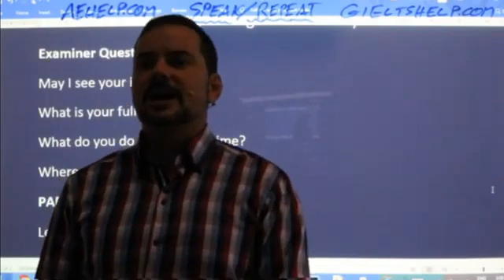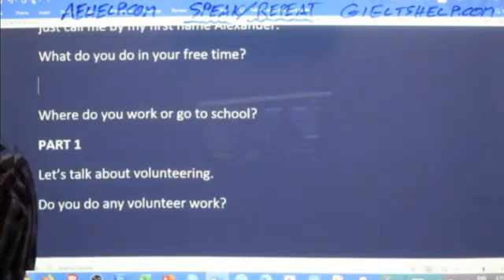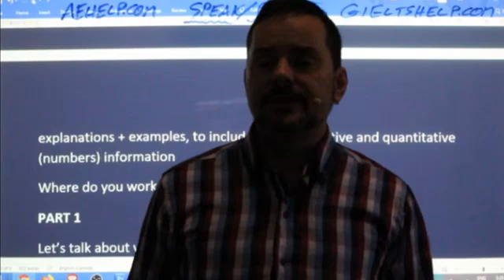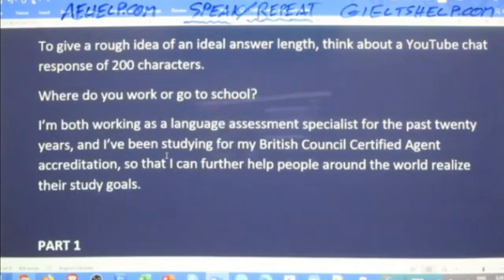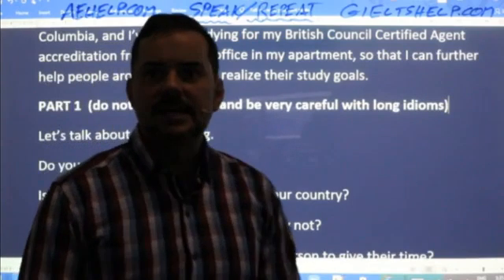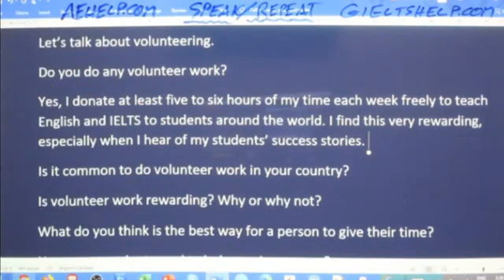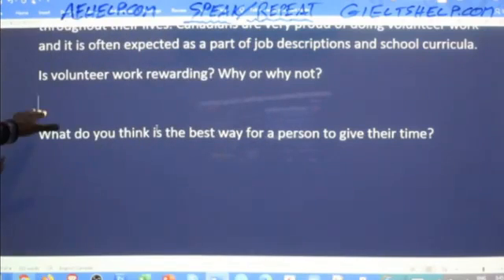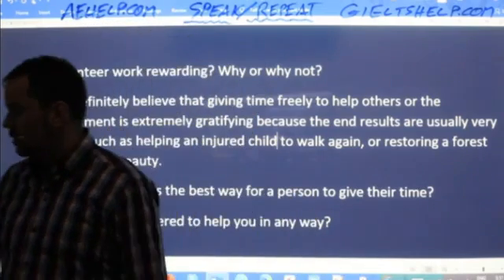IELTS Live - Speaking Part 1 - Aiming for Band 9